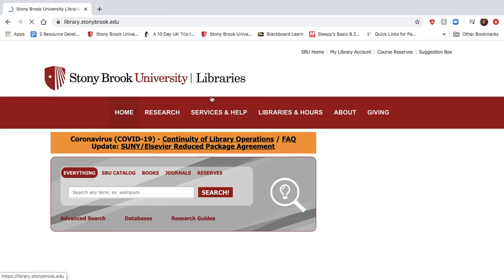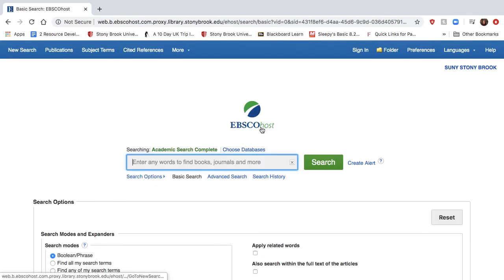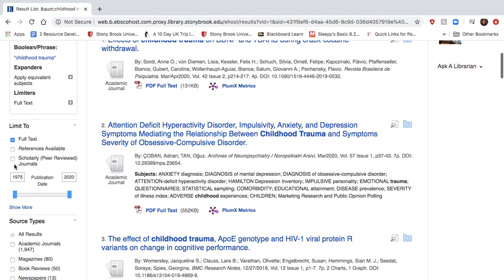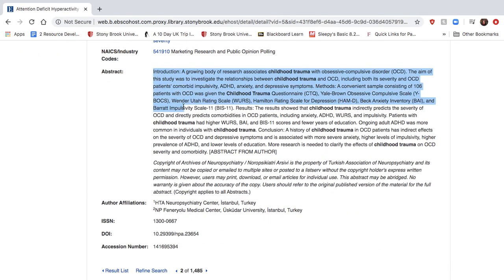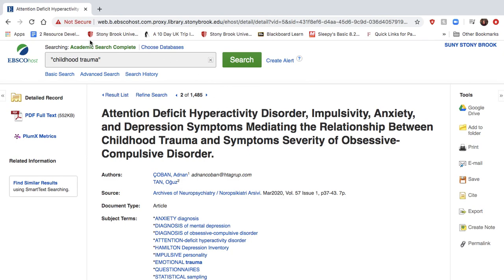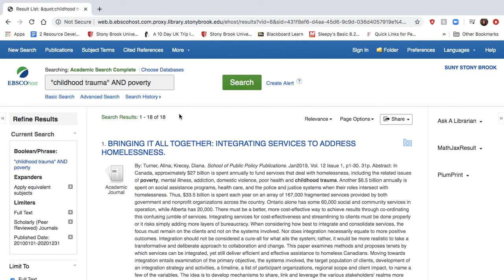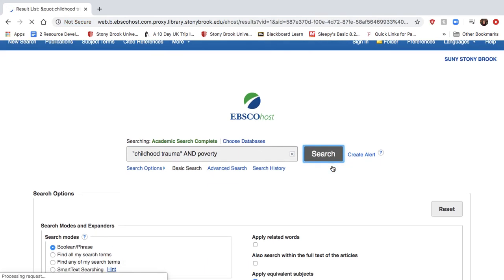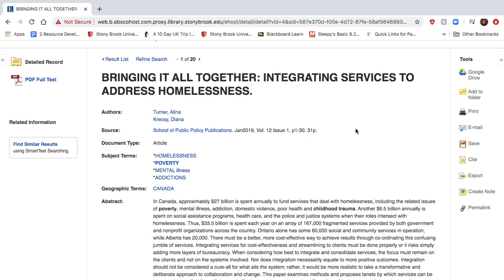personal narrative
Quick tutorial for research for personal narratives.